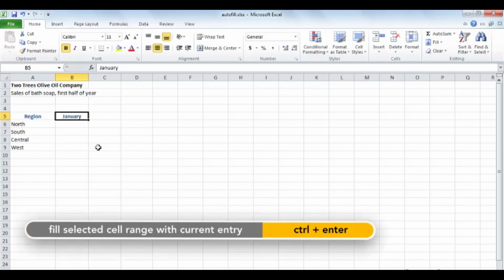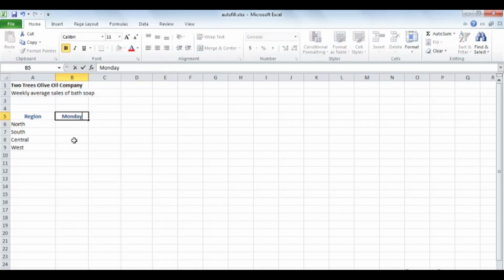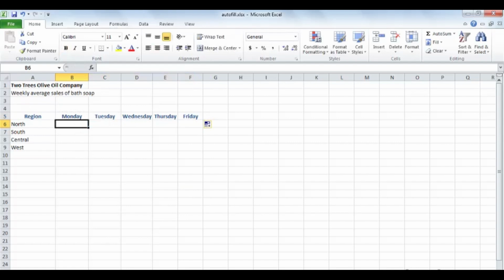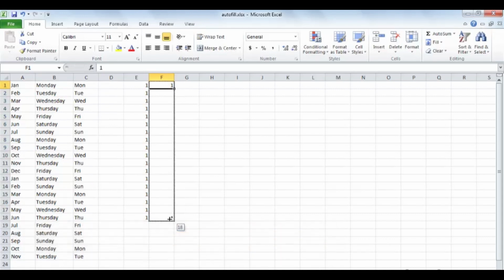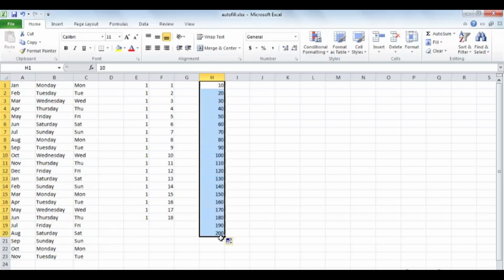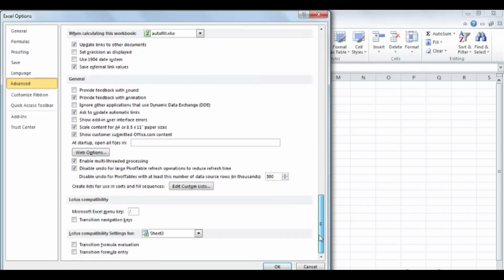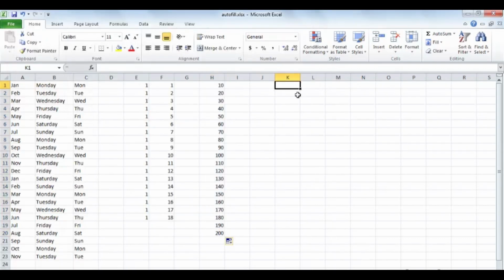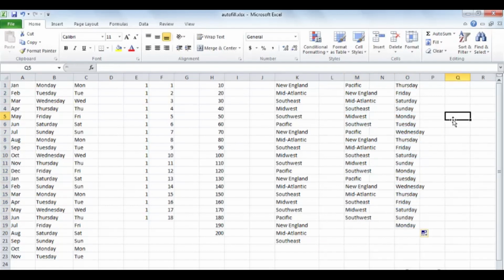Entering data automatically with Auto Fill in Excel